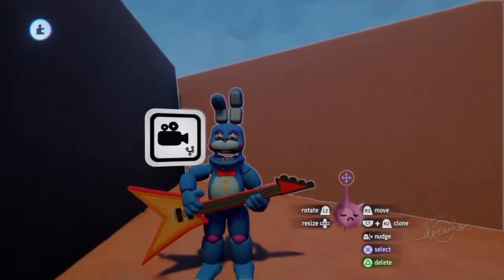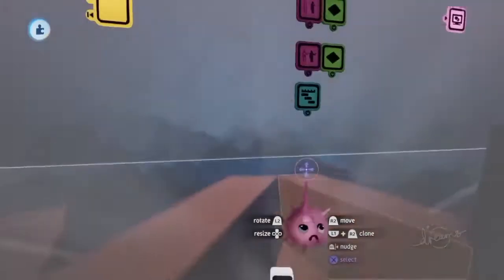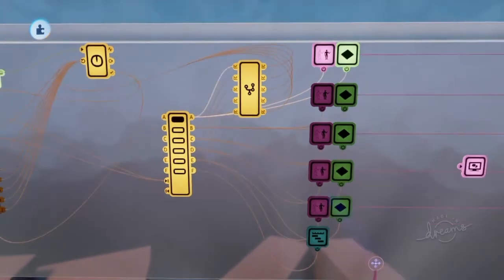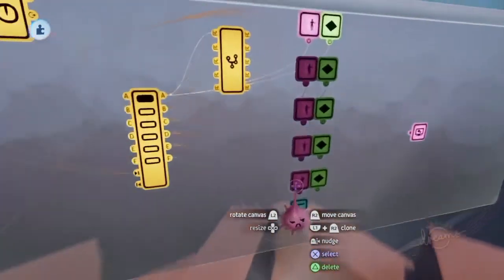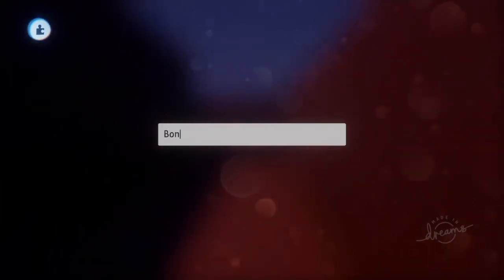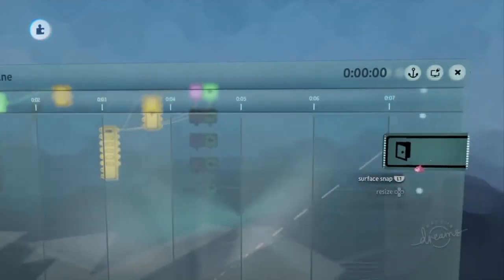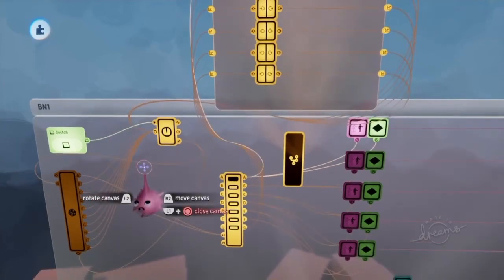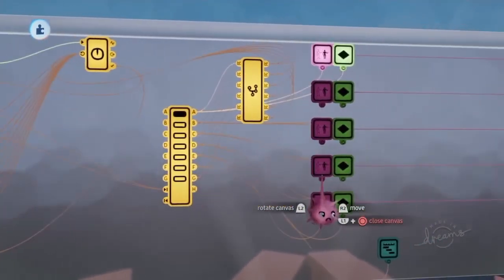I made something in Dreams PS4|*NOT CLICKBAIT*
If you're new welcome but this is not the kind of video I typically do so before you subscribe check outmy other videos to see if you like my normal videos